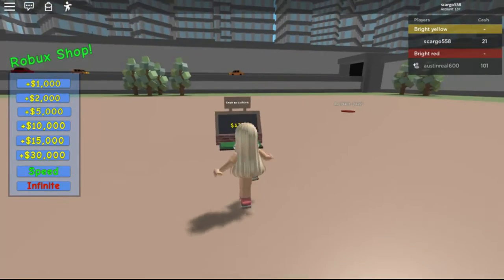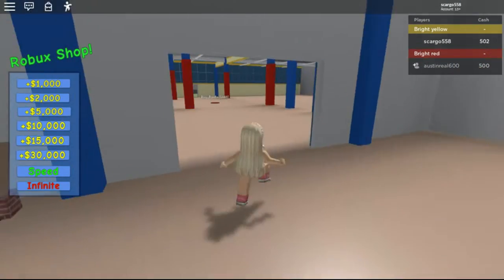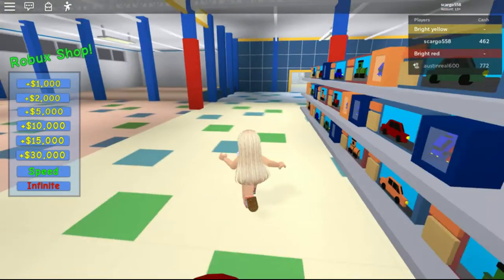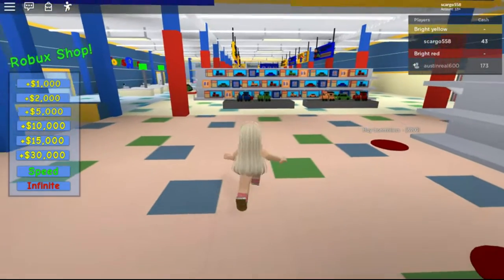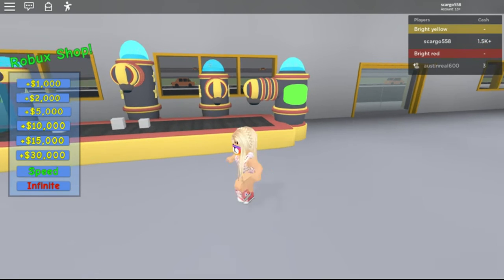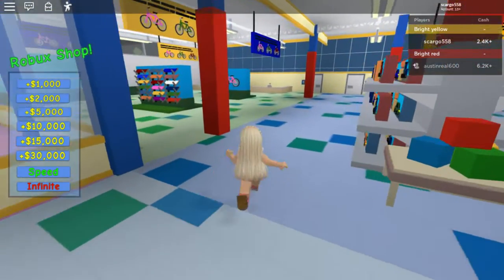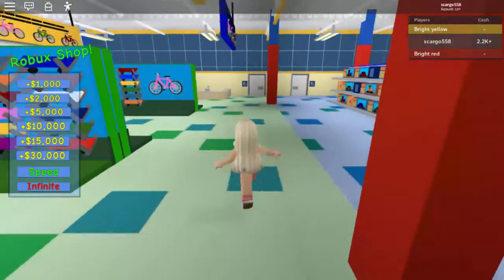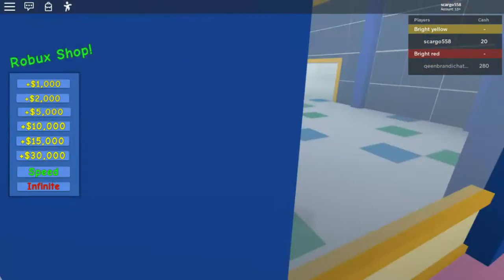TOYS R US TYCOON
Today i played TOYS R US TYCOON
CAT CREWWW

Schedule:
Monday
Tuesday
Wednesday
Thursday
Friday